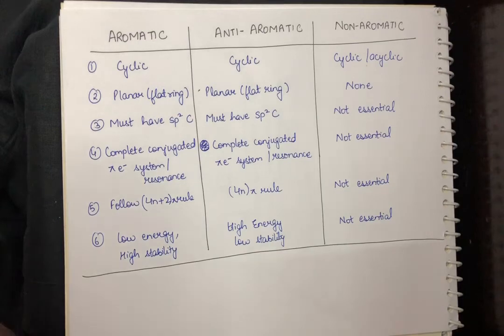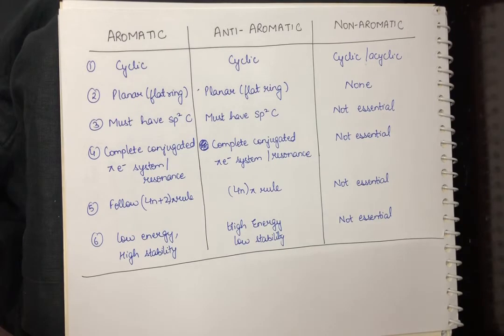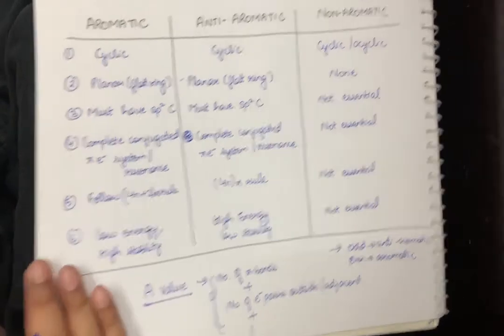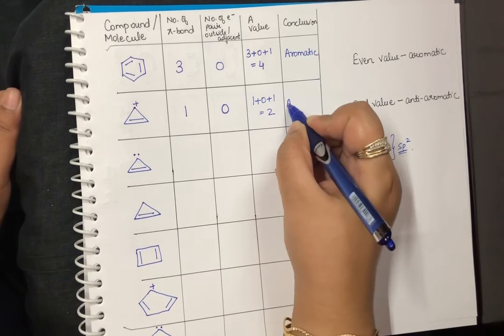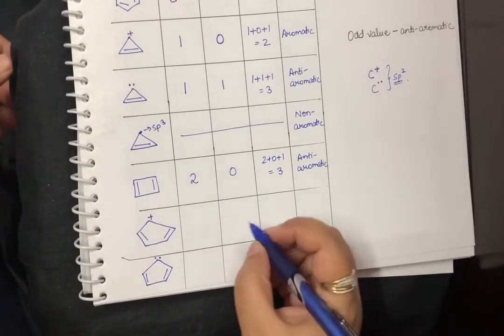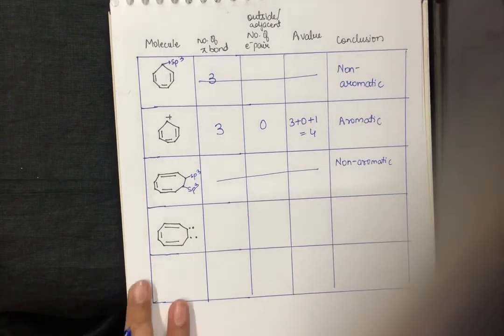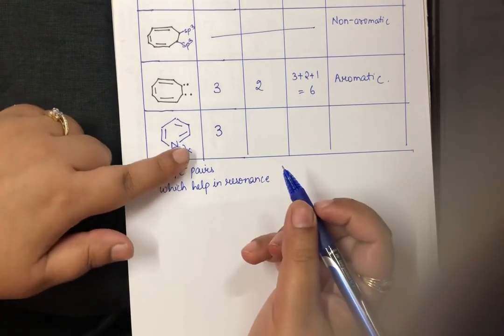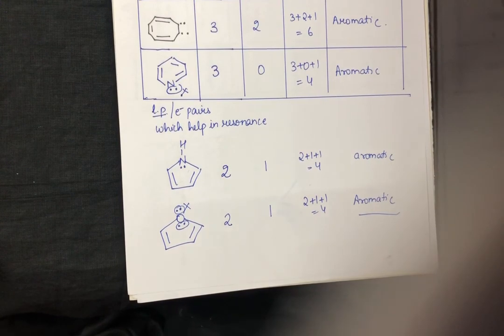Aromatic, anti-aromatic & non-aromatic compounds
How to decide if a compound is aromatic or anti-aromatic or a non-aromatic